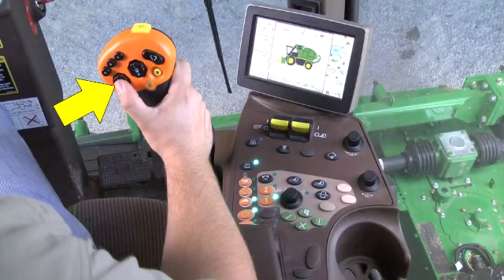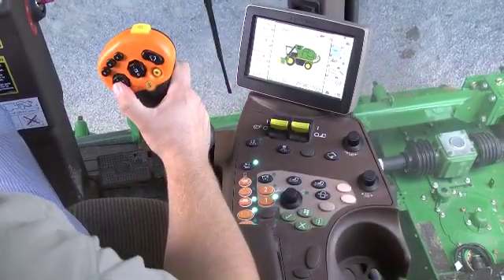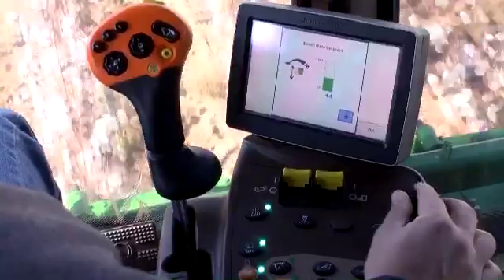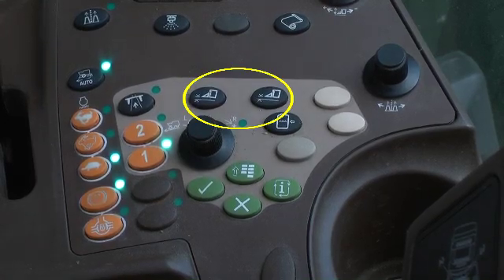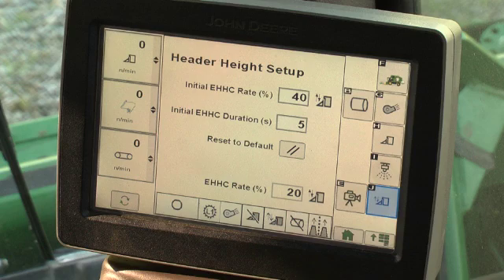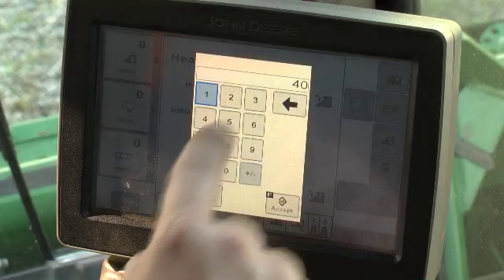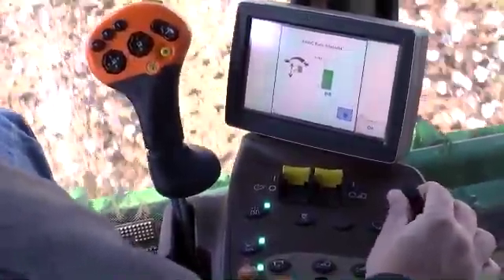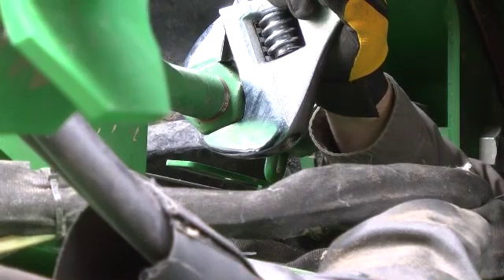John Deere GoCotton: CP690 Row Unit Height Adjustments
Operation and adjustment of the CP690 Electronic Header Height Control (EHHC) system.  Refer to the Operator's Manual for more detailed information.